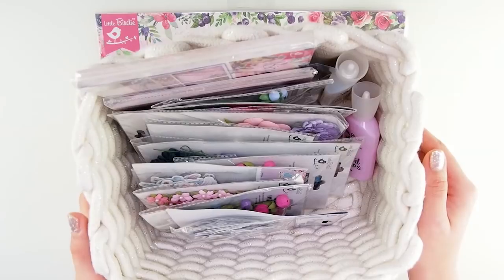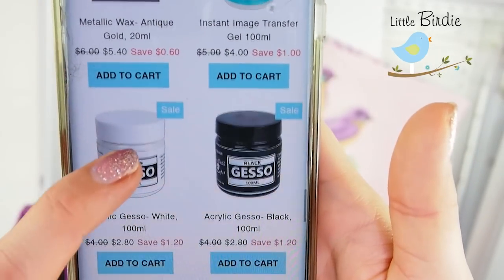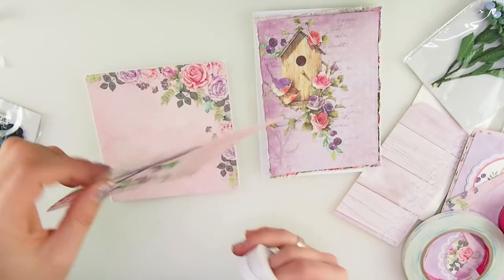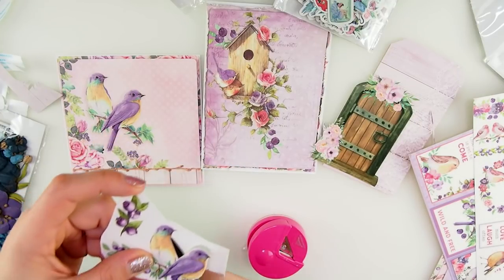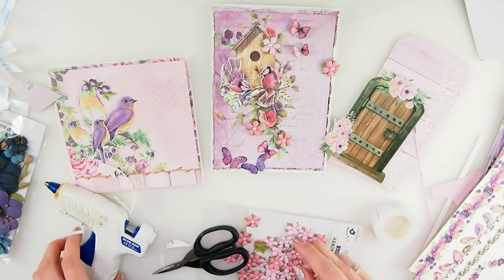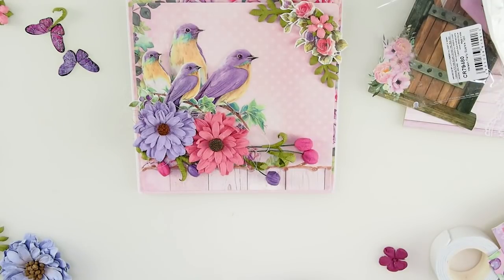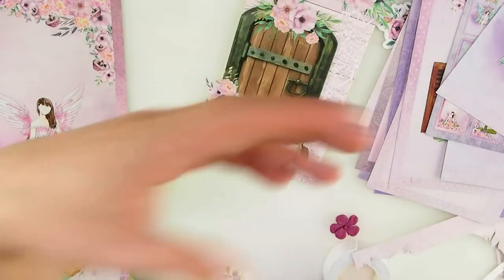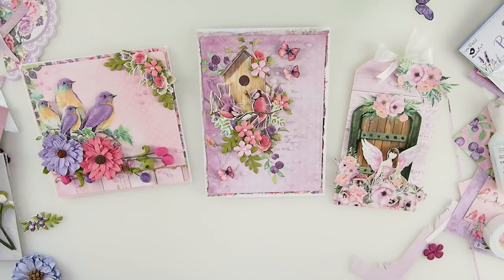Easy Pastel Cards with Little Birdie ~ ✂️ Maremi's Small Art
📱📸 I would love to see your projects in your social media, please use hashtags: